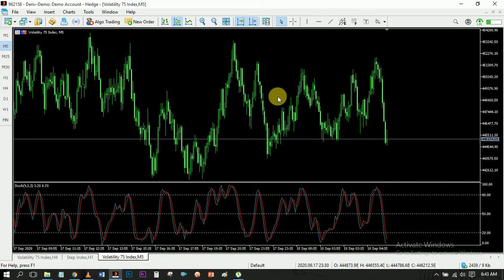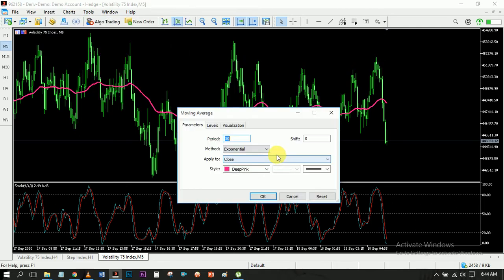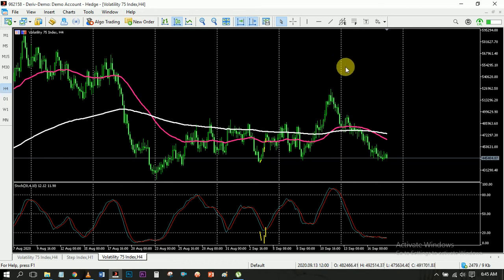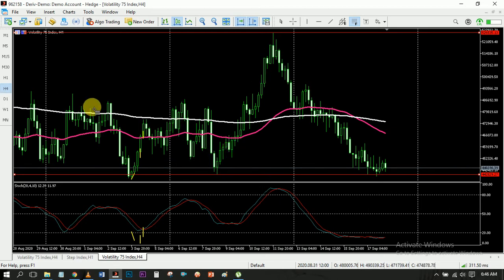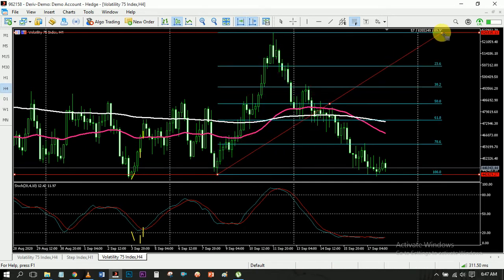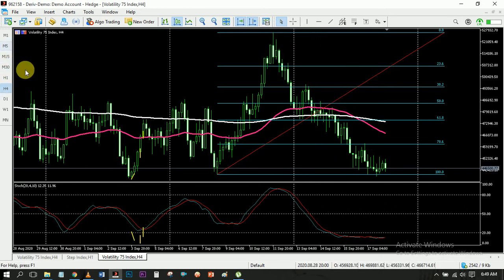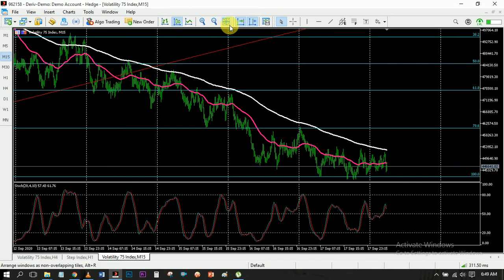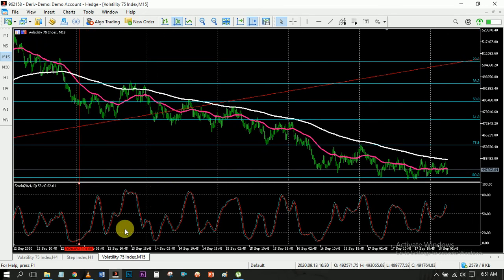Best Trading Strategy For Busy People: Weekly Fib Strategy for Vix 75, Boom & Crash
All the opportunities found on this channel are well detailed and very simple
to start. So, feel free to watch the videos, and act now! Yes, put them into practice.